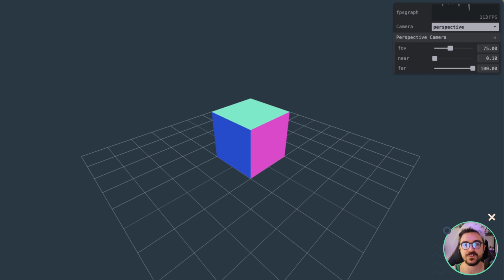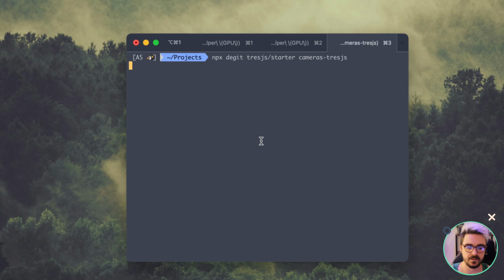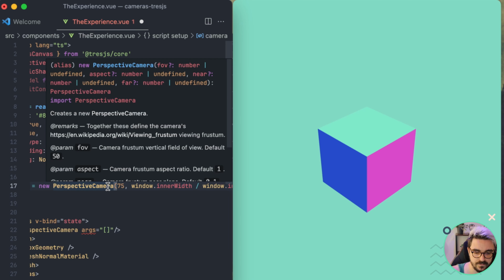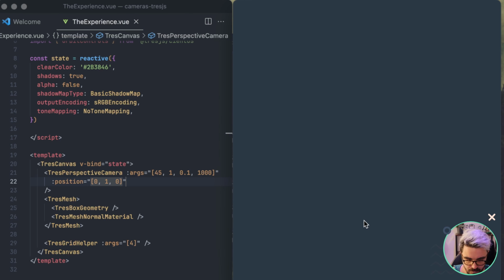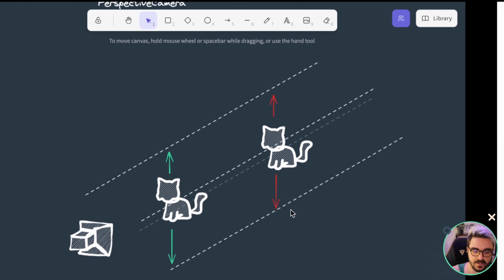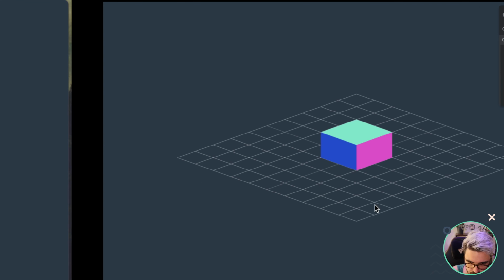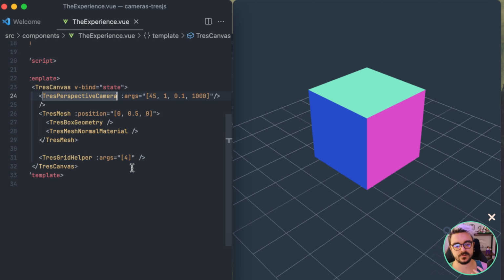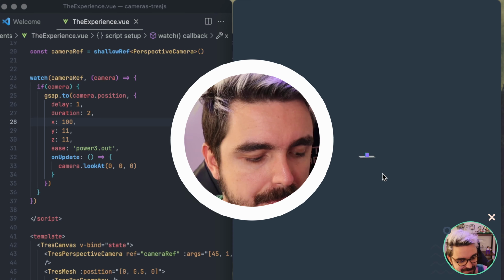TresJS - Perspective vs Orthographic Camera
Welcome to this tutorial on TresJS, a library that allows you to create amazing 3D scenes in Vue.js! In this video, we'll explore the differences between perspective and orthographic cameras, and how to tweak their parameters to achieve the look you want for your scene.

First, we'll explain the basic differences between the two camera types. Perspective cameras simulate the way that objects appear in the real world, with objects farther away appearing smaller. Orthographic cameras, on the other hand, show objects at a consistent size, regardless of their distance from the camera. We'll show you how to create both types of cameras in TresJS and demonstrate their differences.

Next, we'll dive into the parameters of each camera type. For the perspective camera, we'll show you how to adjust the field of view, aspect ratio, and near/far clipping planes to fine-tune your camera's perspective. For the orthographic camera, we'll explain how to set the size and near/far clipping planes to get the desired effect.

As a small bonus, we are going to see how we can animate the camera with gsap.

Resources

00:00 - Intro
00:28 - Perspective vs Orthographic
01:00 - Perspective Camera
02:06 - Near and Far
02:49 - Setup local project
04:44 - Add Perspective Camera
08:32 - Camera position and look-at
12:05 - Camera tweak with useTweakpane
13:03 - Orthographic Camera
14:51 - TresOrthographicCamera component
19:46 - Animate the camera with GSAP
23:32 - Next Steps